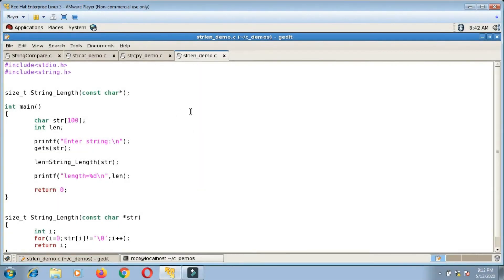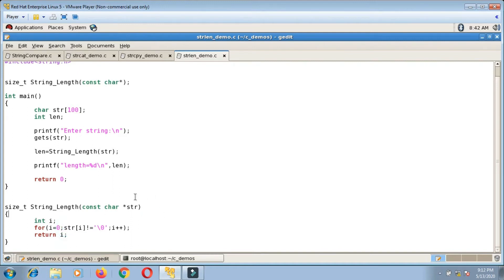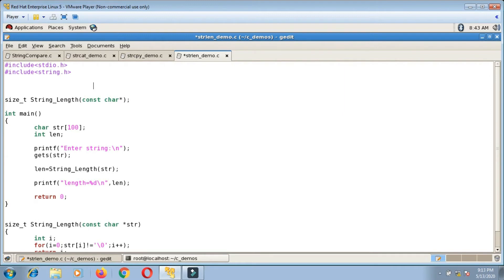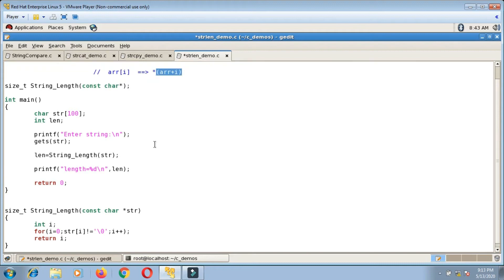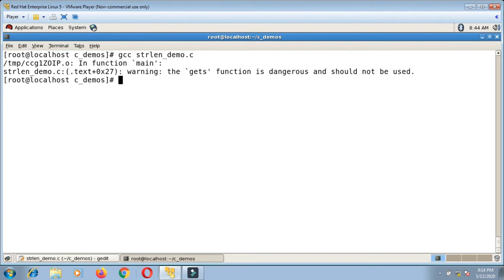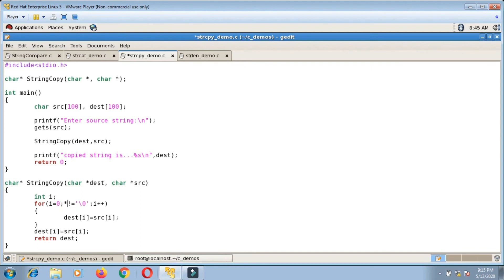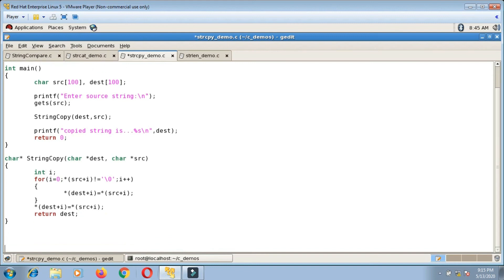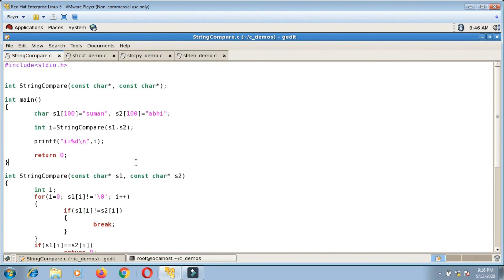Simulation of strlen, strcpy, strcat, strcmp using Pointers | Programming in C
This video shows how to simulate string library functions (strlen, strcpy, strcat, strcmp) using pointers

Link to 1D array videos -